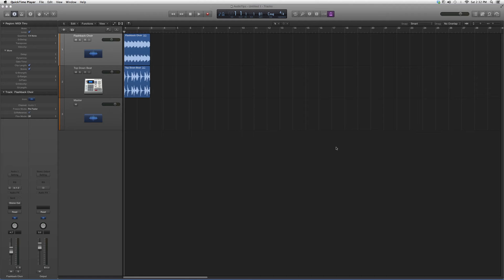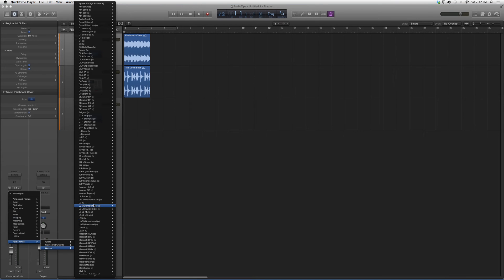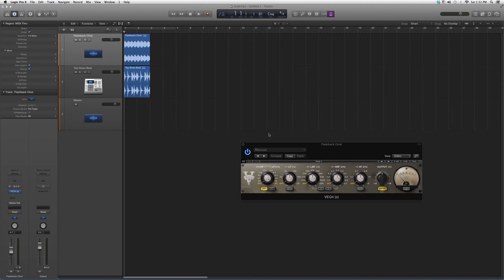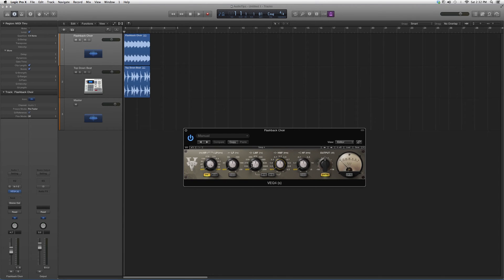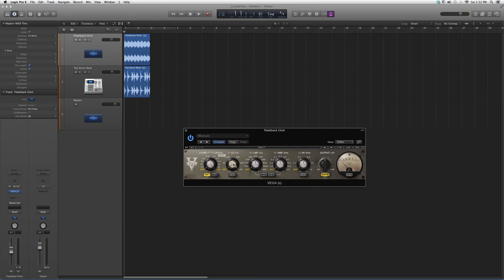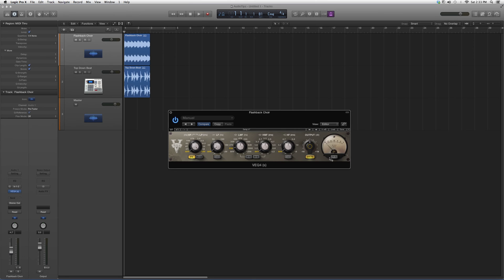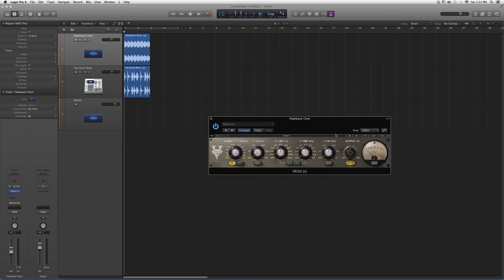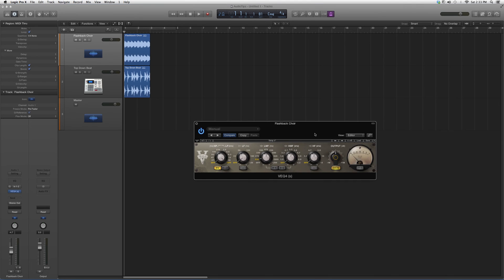243 Waves VEQ4 In Logic Pro